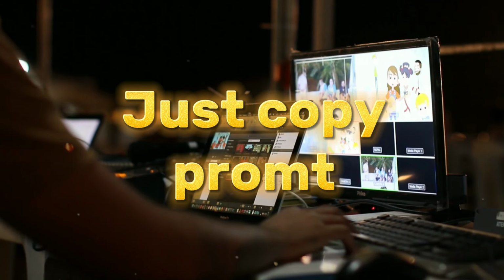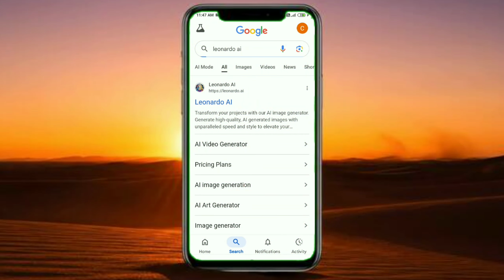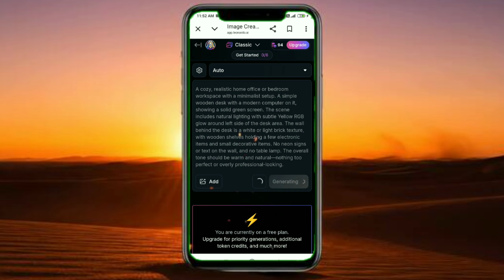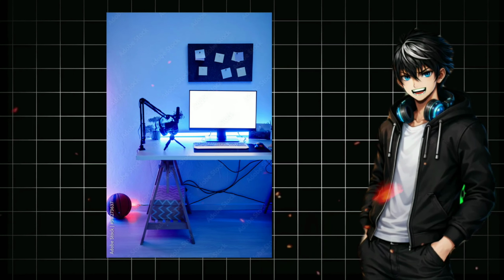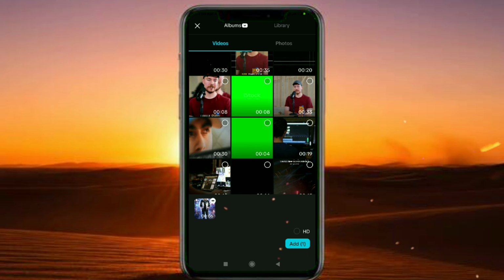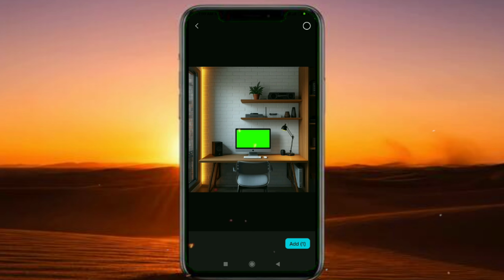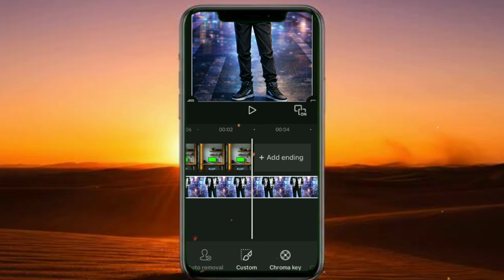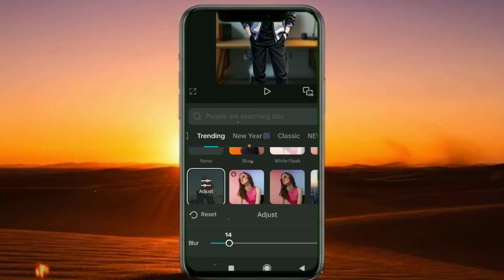Add REALISTIC AI Background in Just Few Clicks 😱 (Easy Tutorial)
Hey guys, this is my first long video YouTube!

ai background
ai background editing
realistic ai background
ai background changer
how to add ai background
ai background tutorial
background change using ai
cinematic ai background
ai tools for editing
youtube thumbnail ai background
reels editing ai
shorts editing ai
beginner editing tutorial